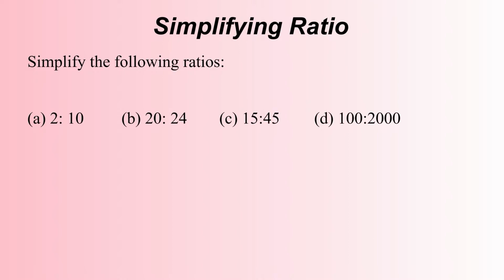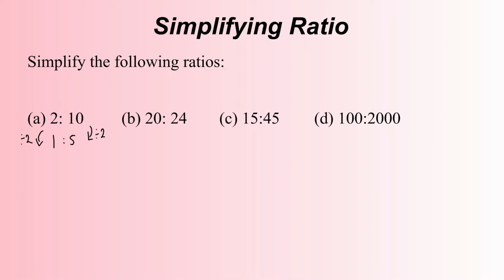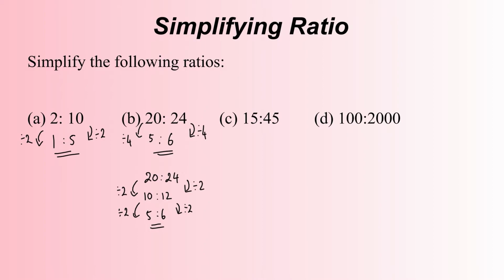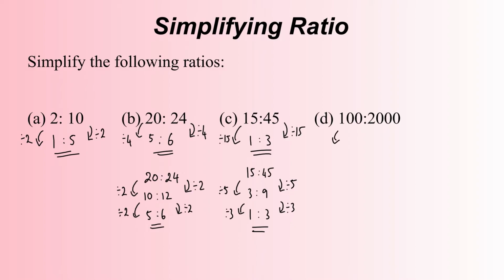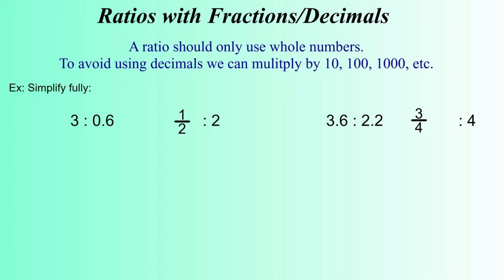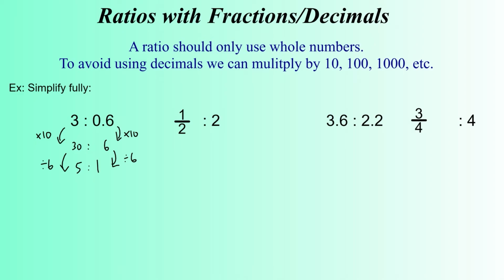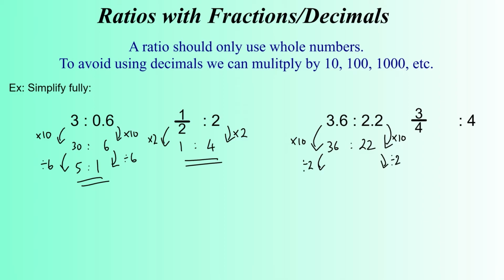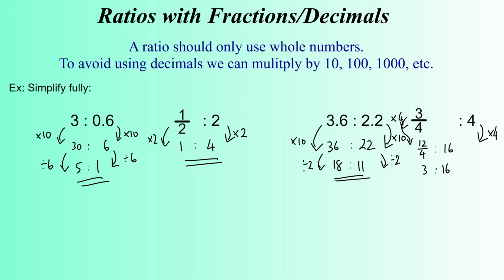Simplifying Ratios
A video guide to help you simplify ratios.